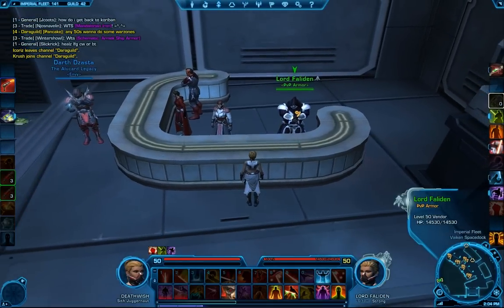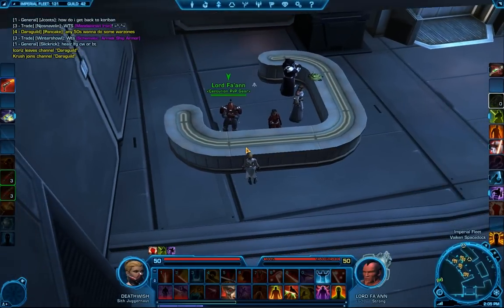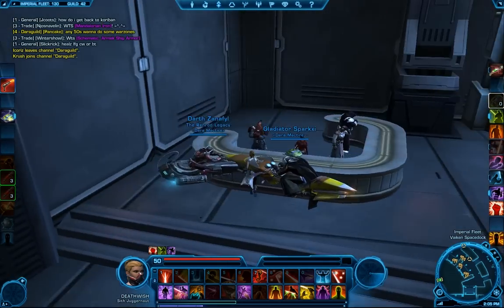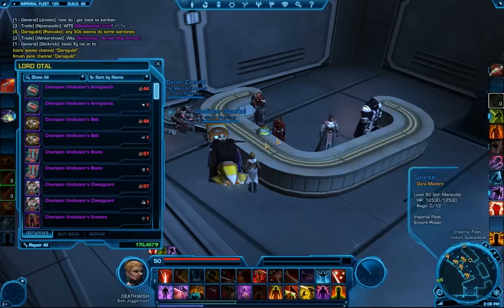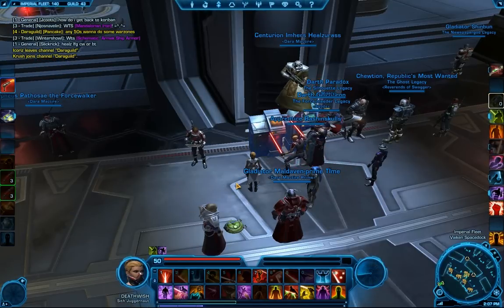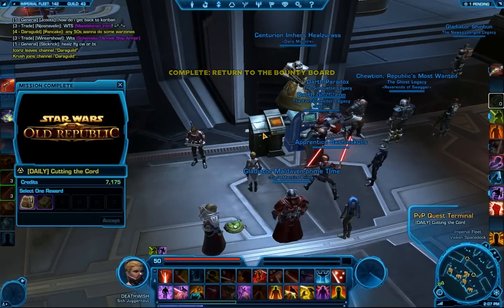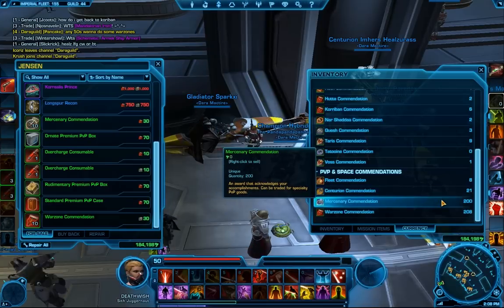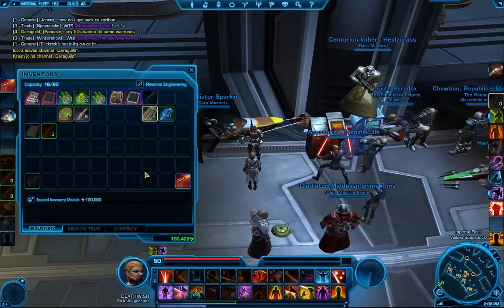SWTOR: How to get PVP gear